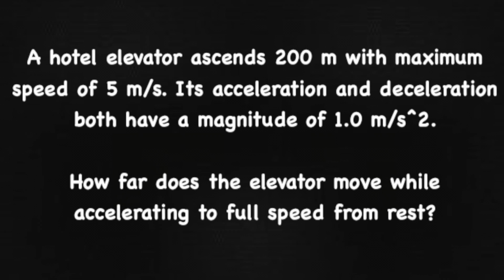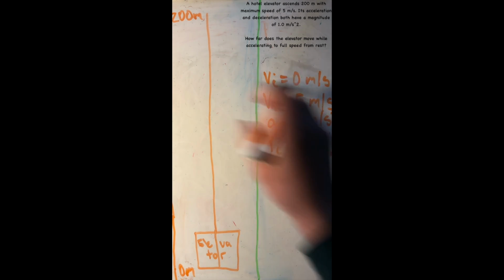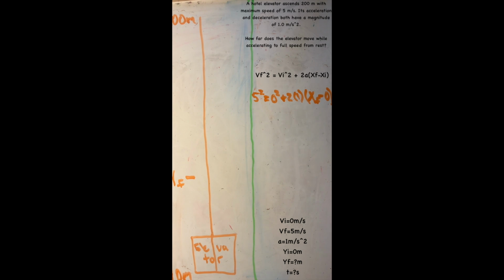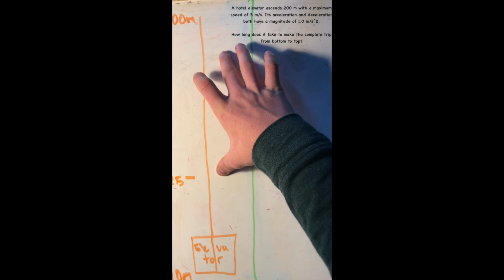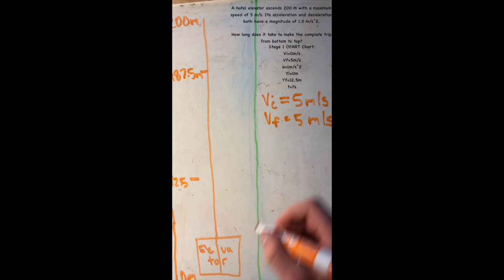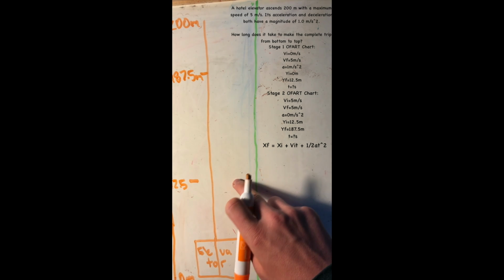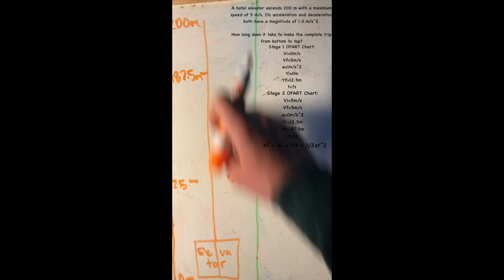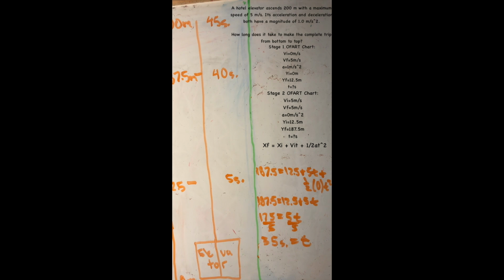Mastering Physics Problem 2.52 - Elevator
This is an explanation of how to do Mastering Physics Problem 2.52. I hope it helps!